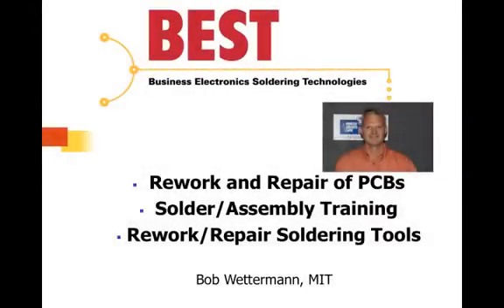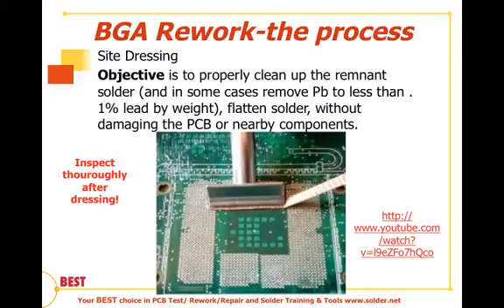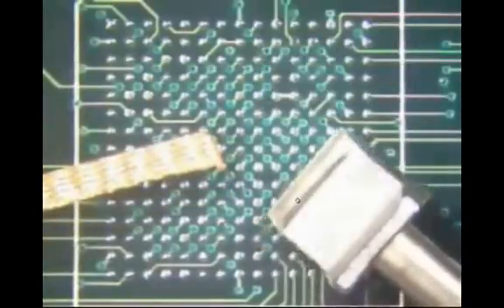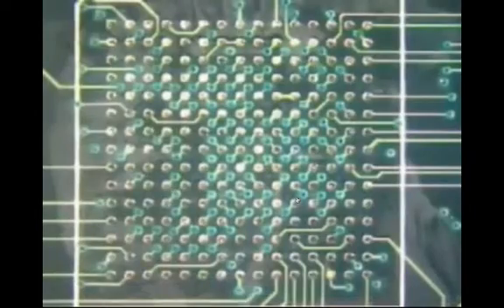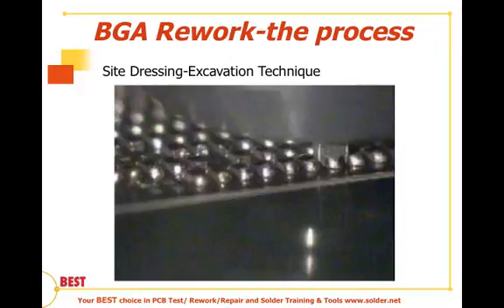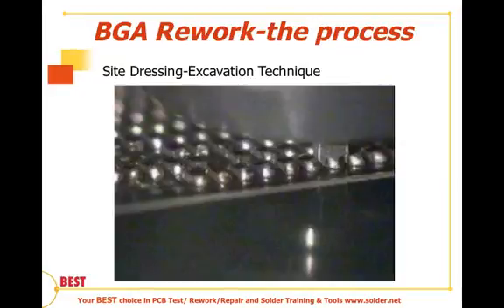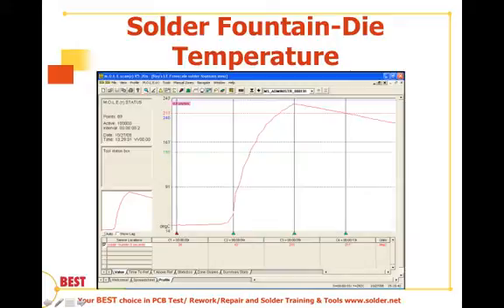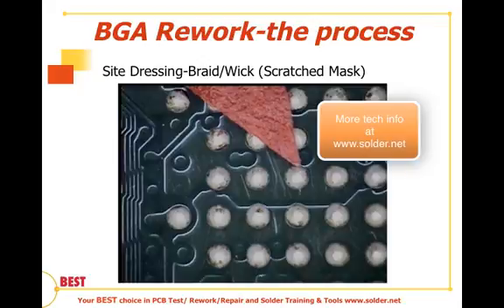BGA rework Site Prep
This is part II in a multi-part series on BGA rework. This session focuses on site preparation in which the BGA sites need to have the reminant solder removed, flattened and cleaned in preparation for the placement of the BGA. See the other parts of the series.